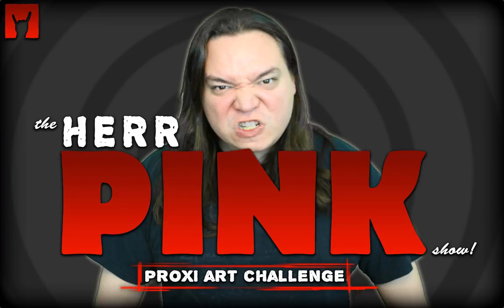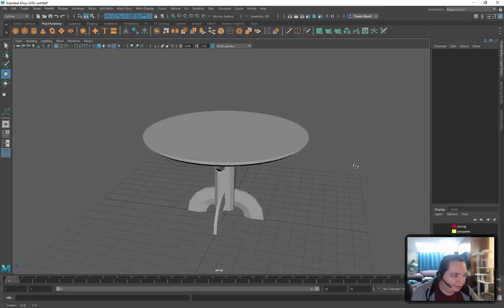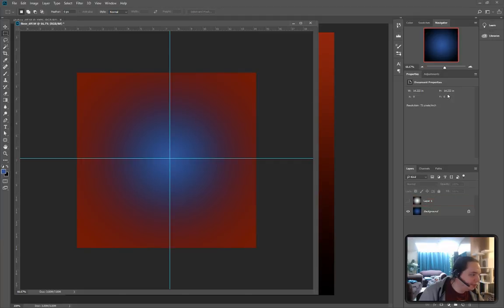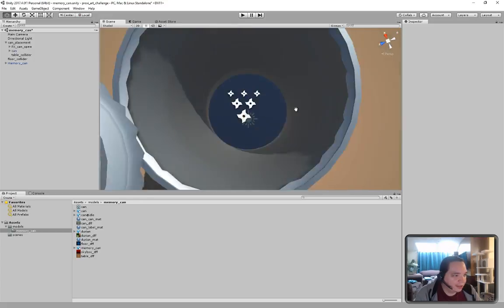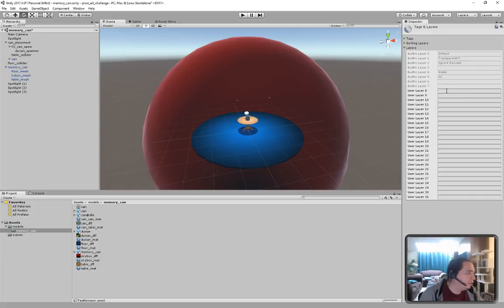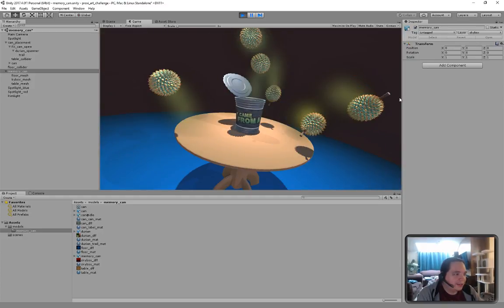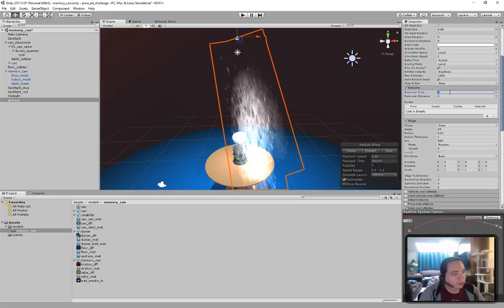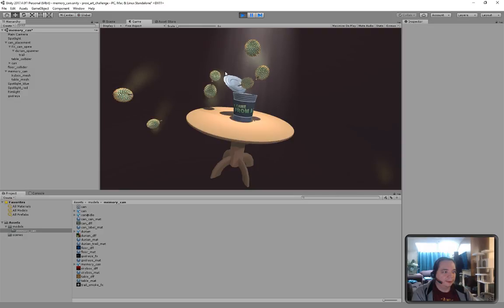The Herr Pink Show | Proxi Art Challenge | day 3 | 4.11.18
And now for something completely different! Herr Pink takes you along on his journey through the proxi art challenge